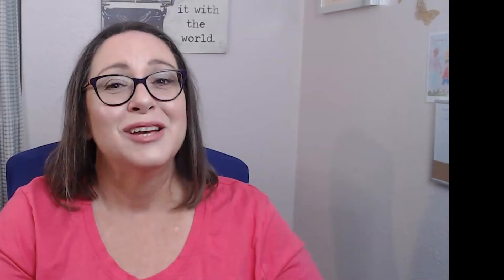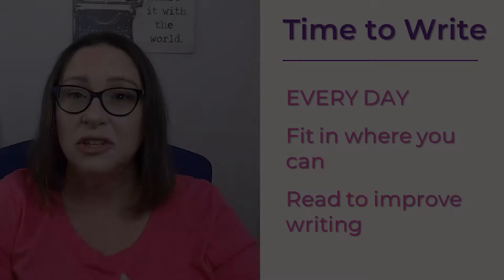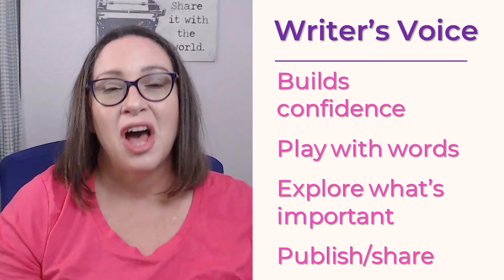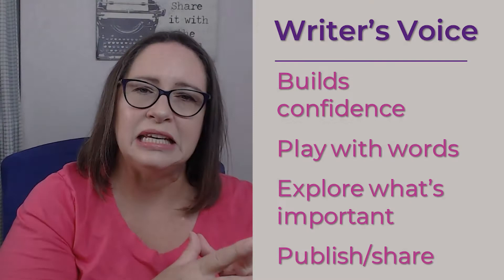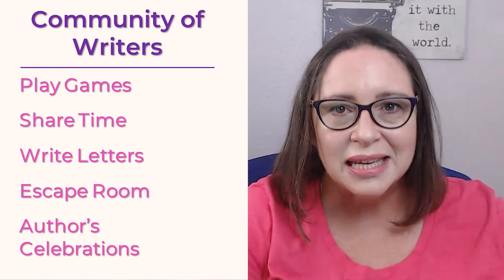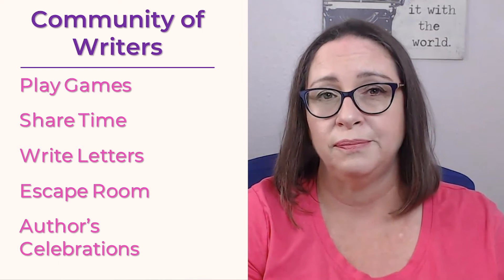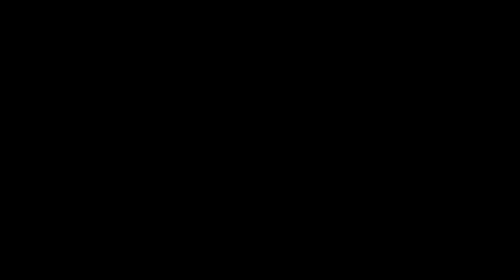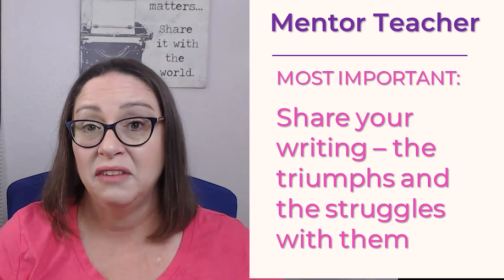Optimize student engagement | 5 must-haves writing workshop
Today I’m going to talk about 5 of the must-haves for your middle school writing workshop classroom and explain each one as well as what you can do in your classroom to ensure you have these must-haves covered:

1. Time to write daily
2. Writer’s choice
3. Exploring writer’s voice
4. Building a community of writers
5. Mentor teaching

Additionally, there can be the occasional bonus video, so make sure the bell icon is clicked, so you know when a new video is published!

If you have any questions or want to request a video idea, just leave a comment on any videos, or send an email to !